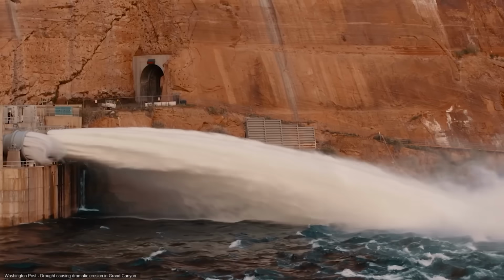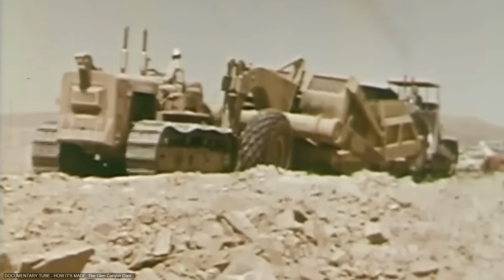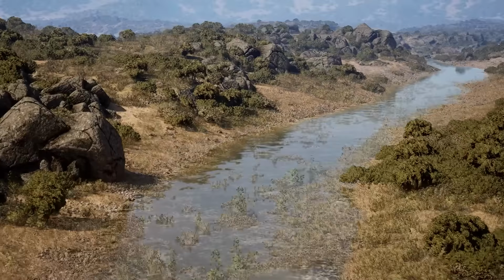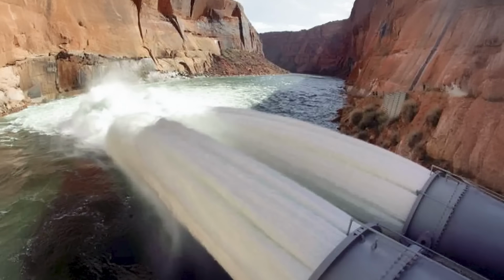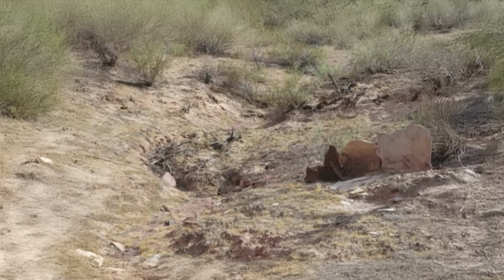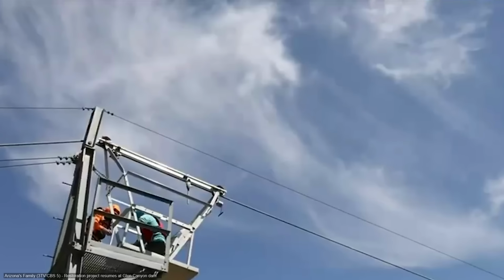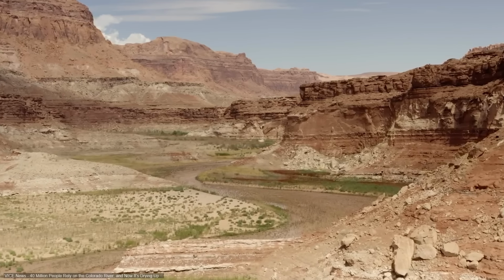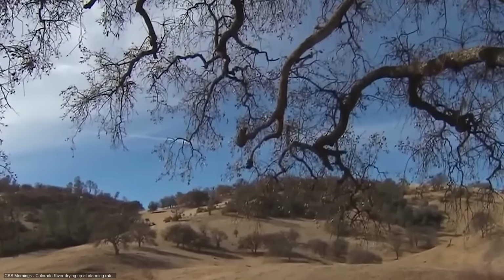They Flooded a Place That Had Been Dry for Millions of Years, And It Changed Everything